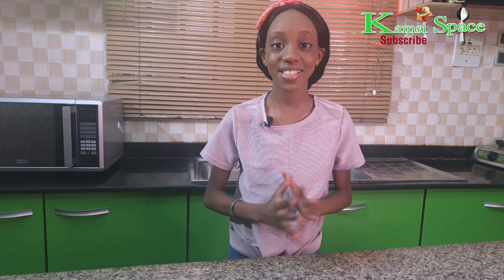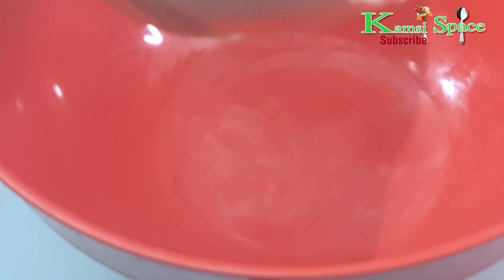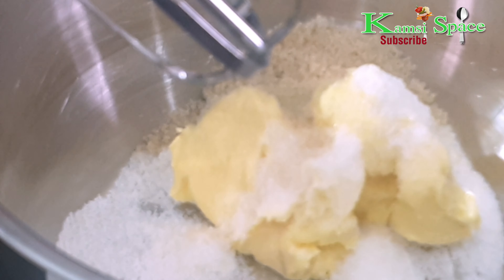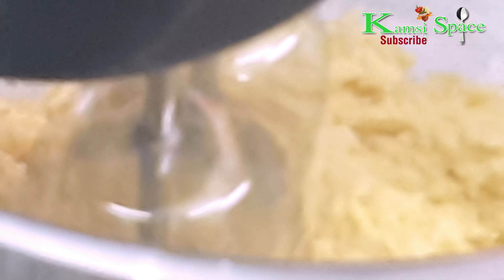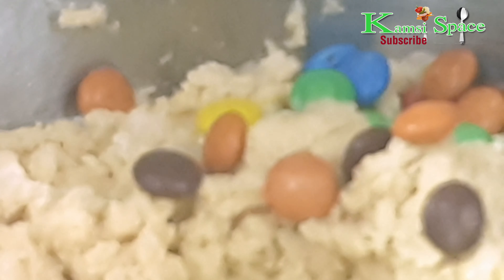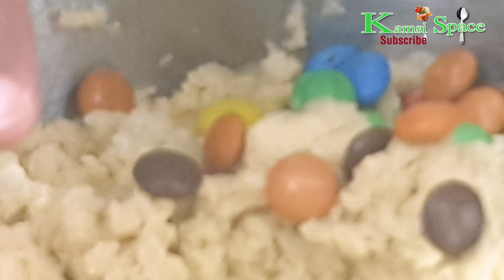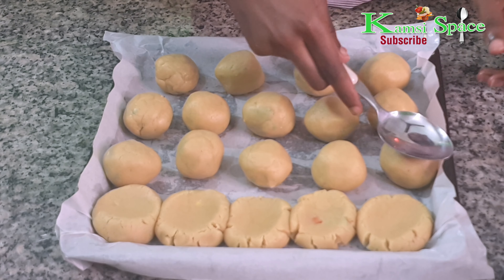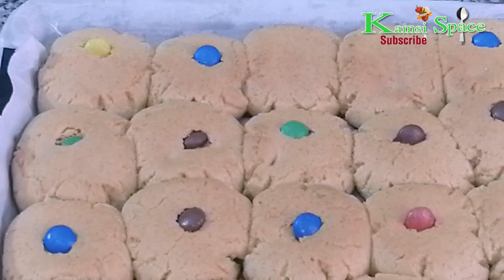How to make M&M cookies recipe,m&m cookie soft and chewy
How to make M&M cookies recipe
Welcome to Kamsi Space. Today's video is a great recipe for homemade M&M cookies ,they are the softest, chewy M&M cookies and you can never stop at just one! Let me know if you try the recipe :) Very soft sweet. The cookies are tasty and bright, the kids will really like it.

Igredients
2 cups flour
1 Tbsp corn flour
1/4 salt
1 Tsp baking powder
3/4 cup butter
1/2 cup sugar
3/4 brown sugar
1 large egg
1 Tsp Vanilla extract
3/4 cup m&m

Any questions or suggestions? Please leave them in the comments below!